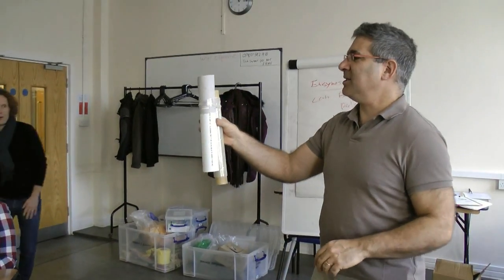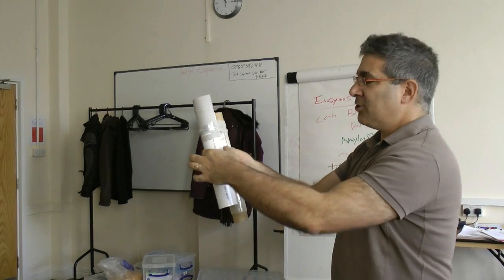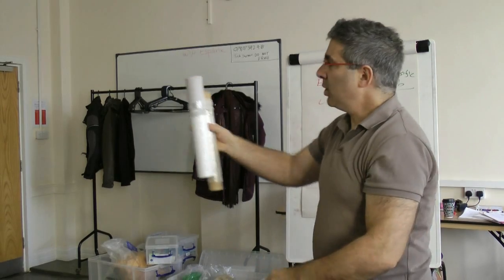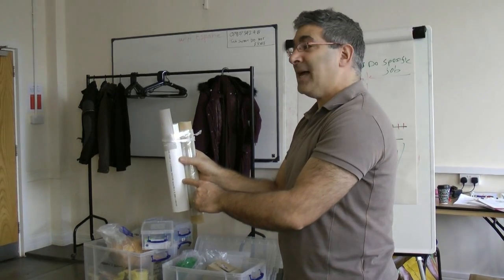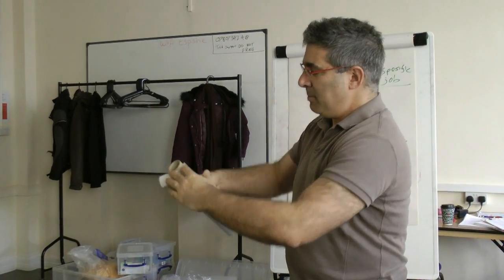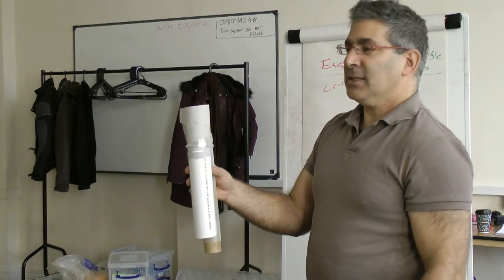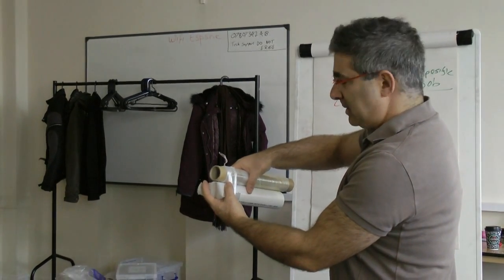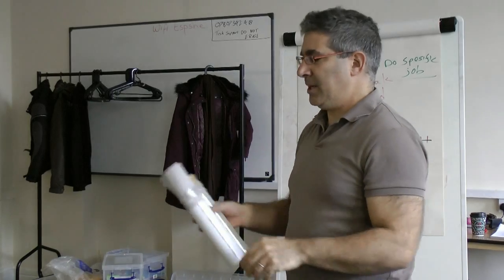How the epiglottis works?